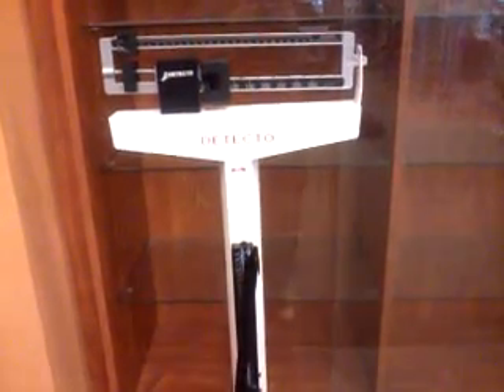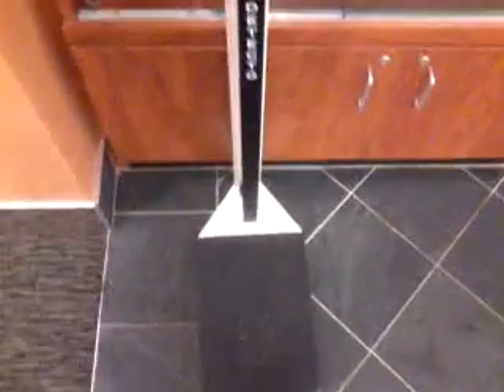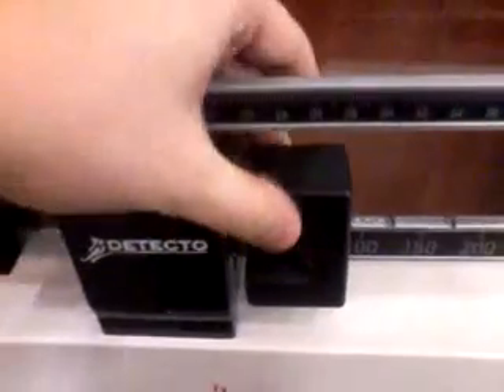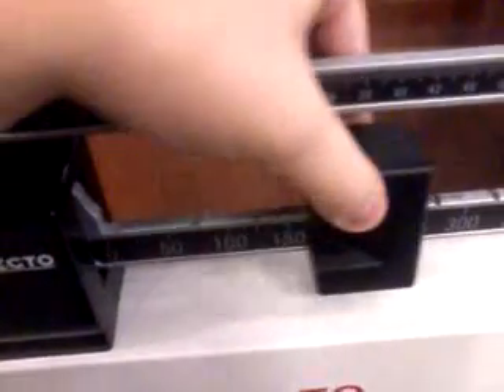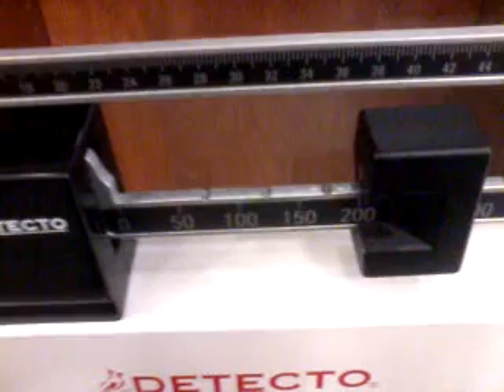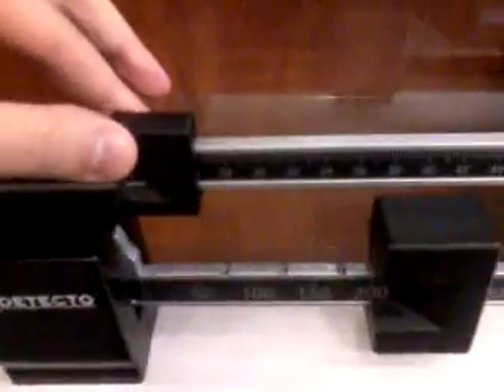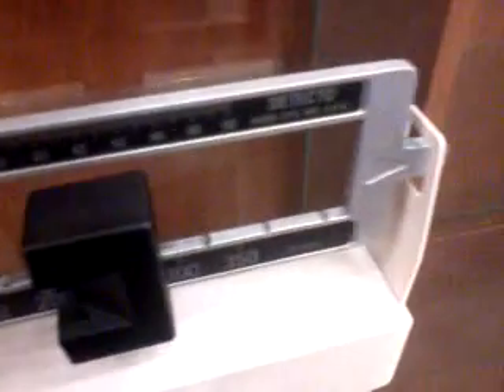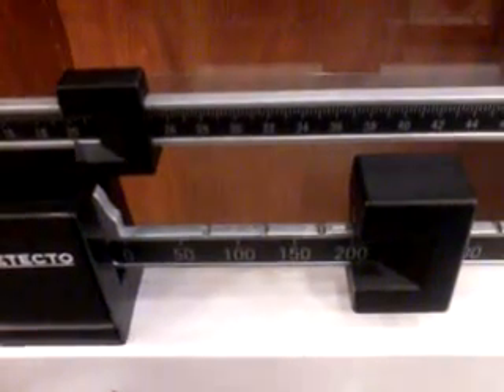How to Use a Manual Scale to Weigh Yourself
I show how to weigh yourself using a manual scale